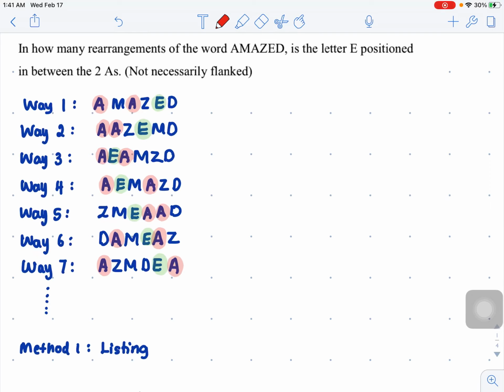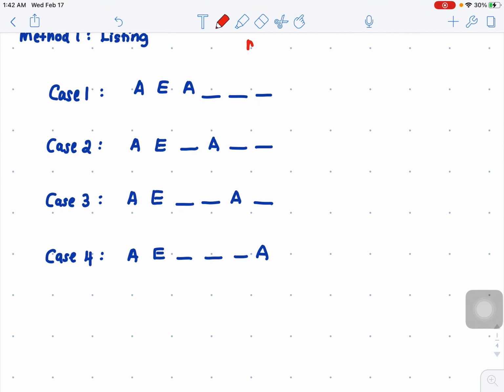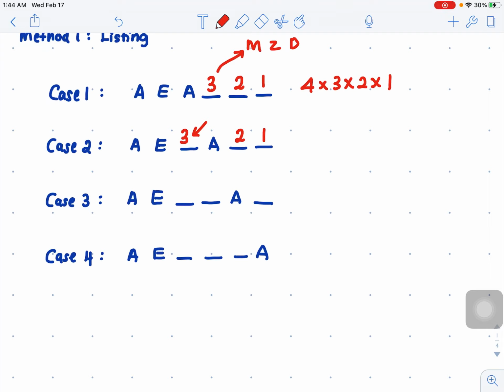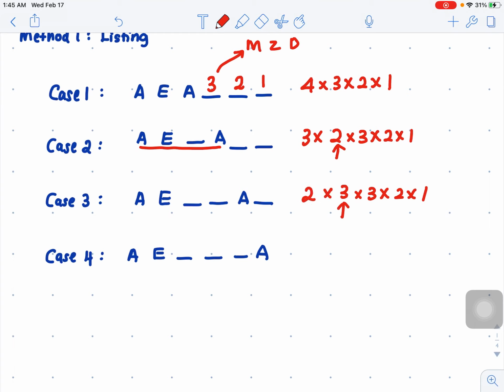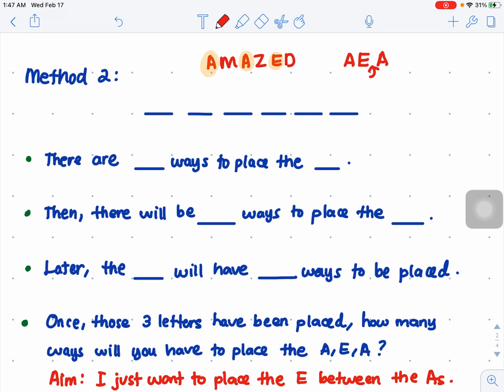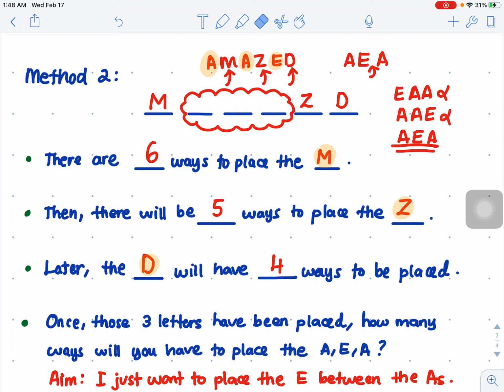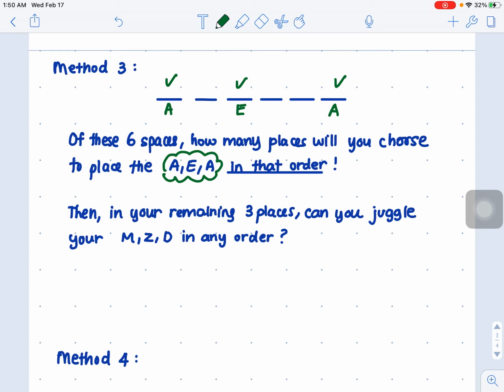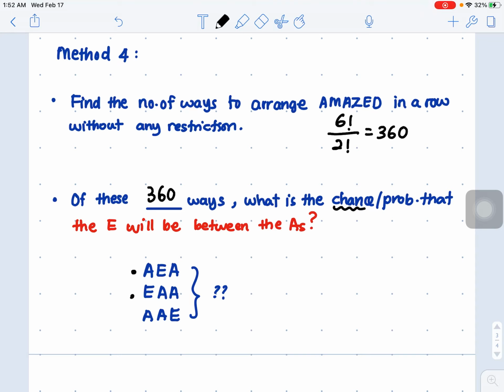Number of ways to arrange AMAZED where E is placed between two As.